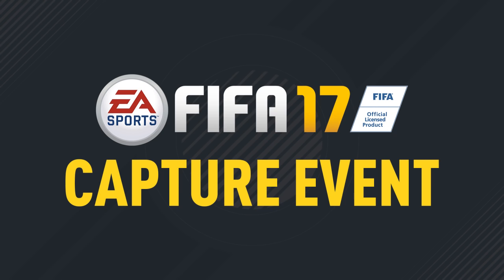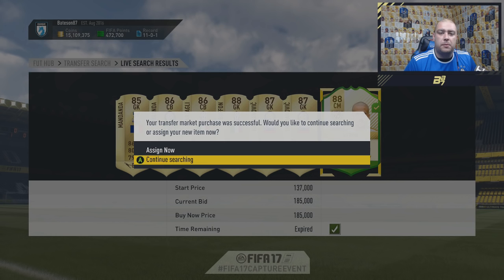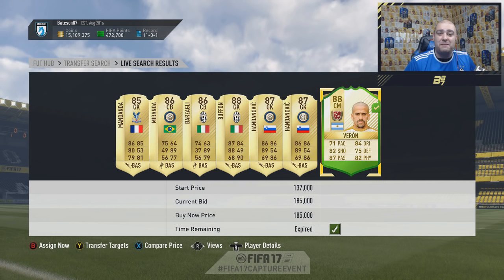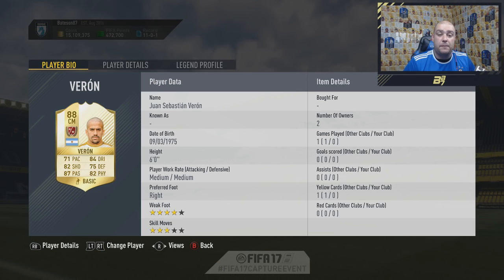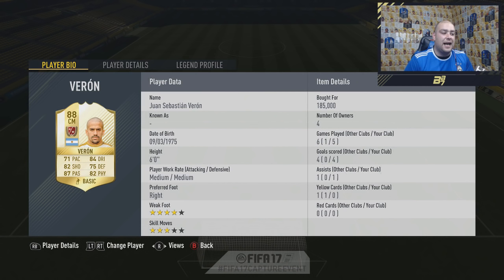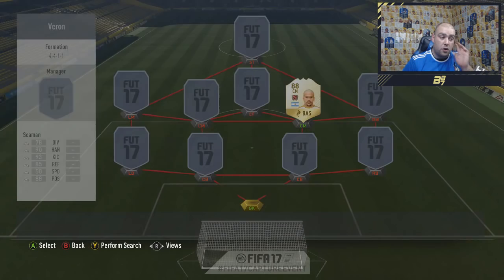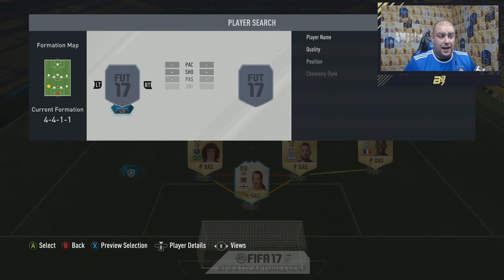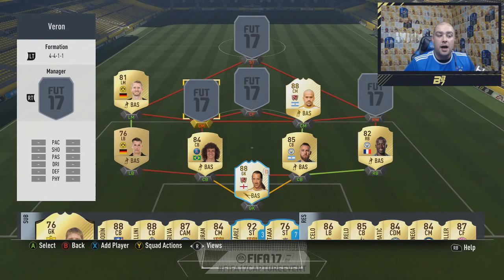BRAND NEW FIFA 17 LEGEND! VERON SQUAD BUILDER!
A massive thank-you to EA Sports to inviting me along to the FIFA17CaptureEvent in Guildford and providing meals during the event!